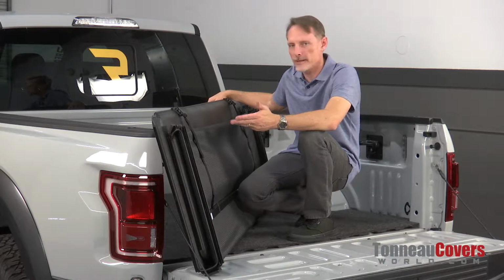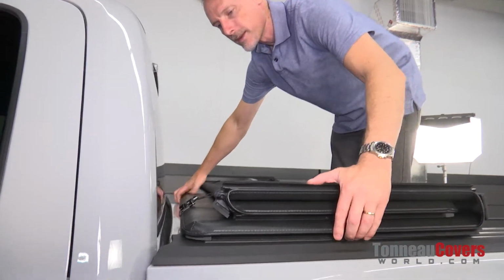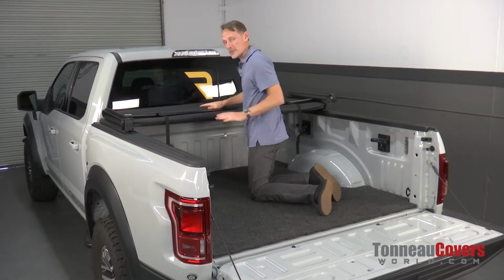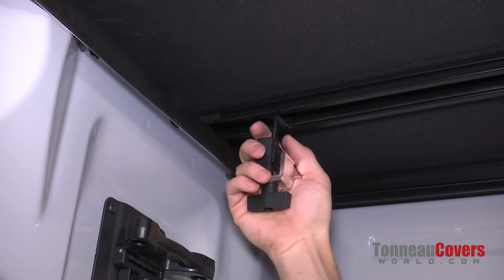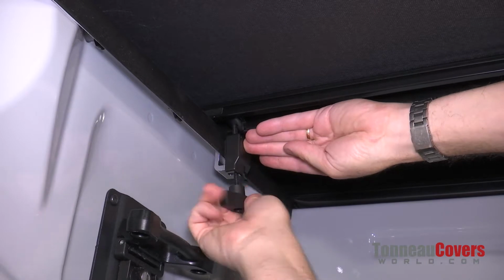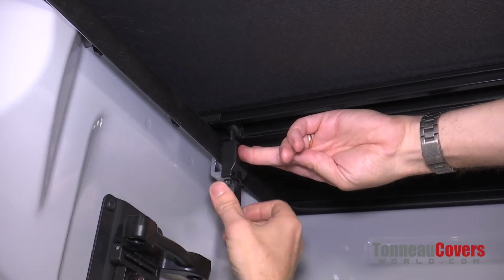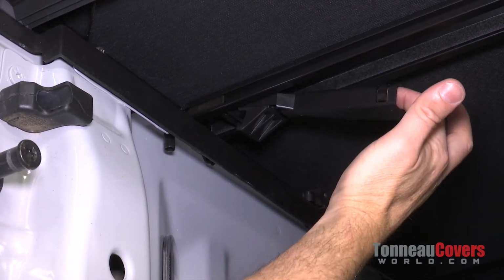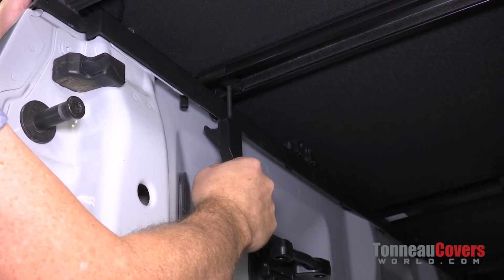Extang Trifecta 2.0 Tonneau Cover Install